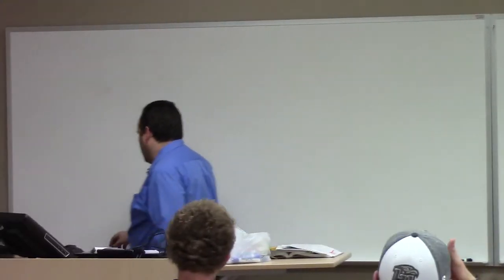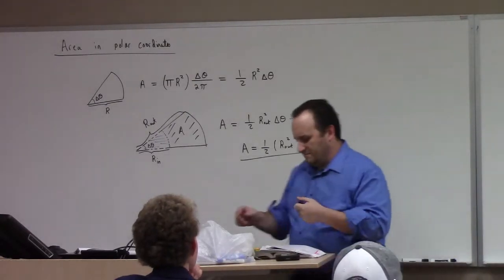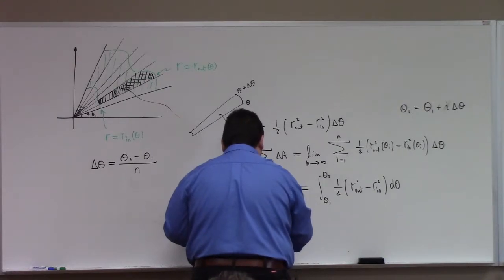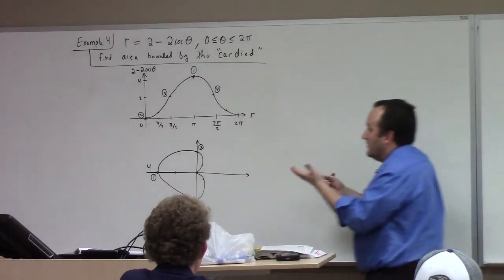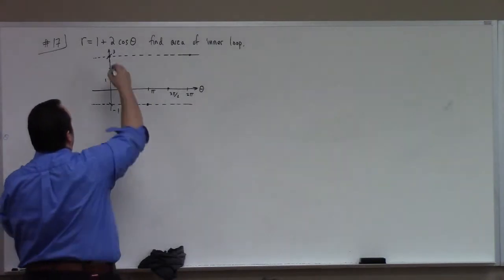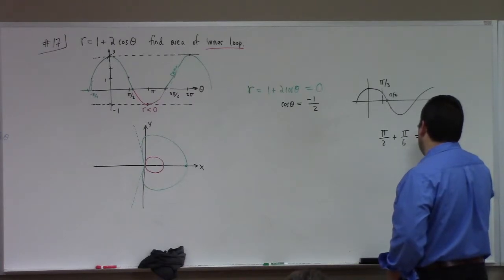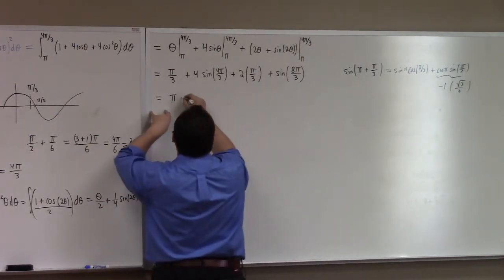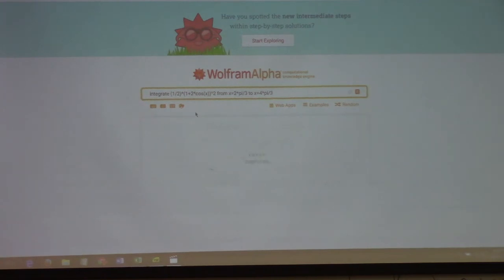Calculus II: area in polar coordinates, 11-17-17